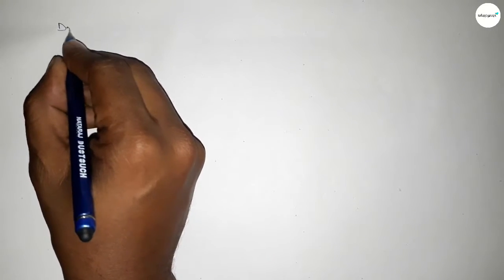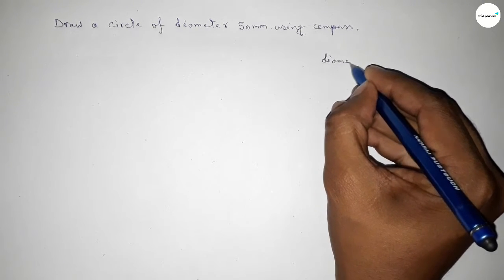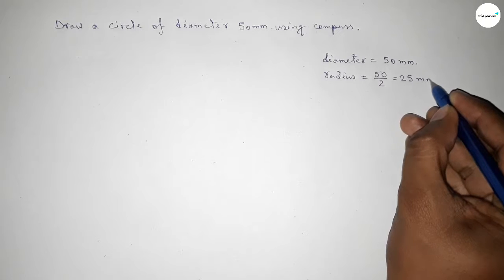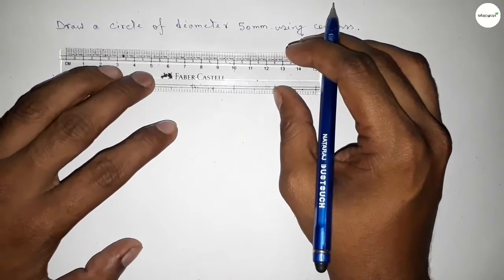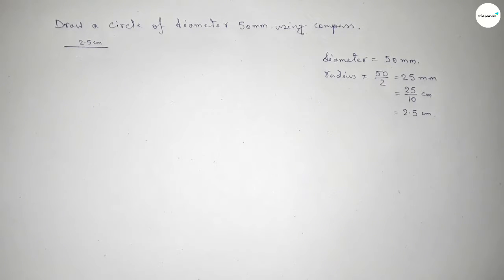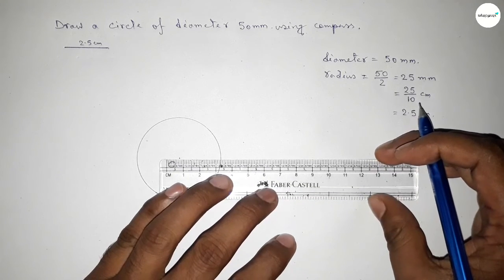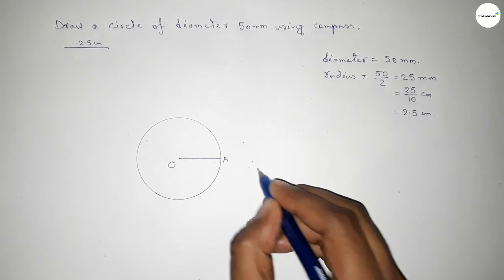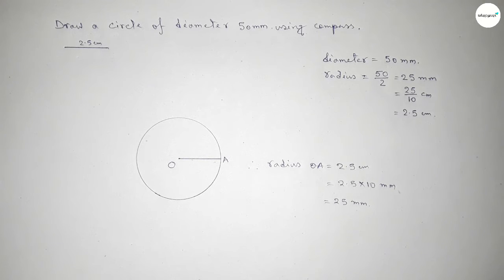How to draw a circle of diameter 50mm using compass. shsirclasses.